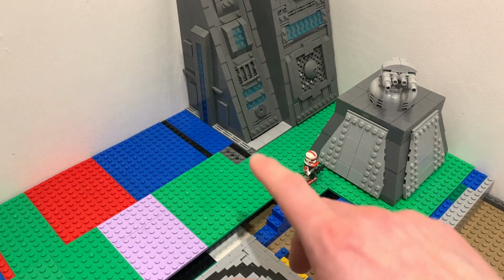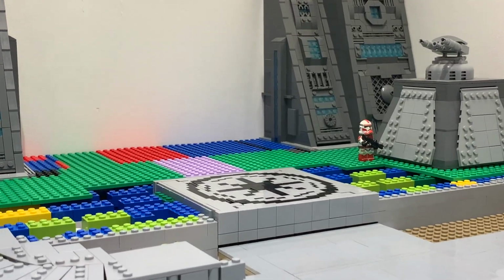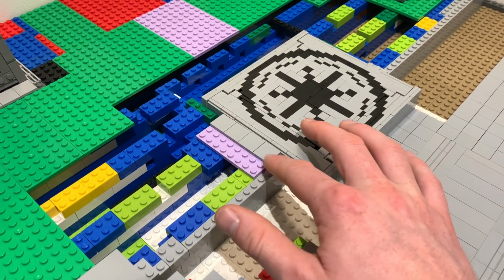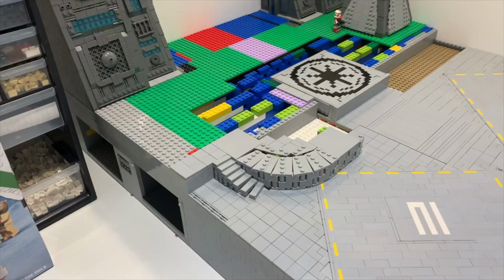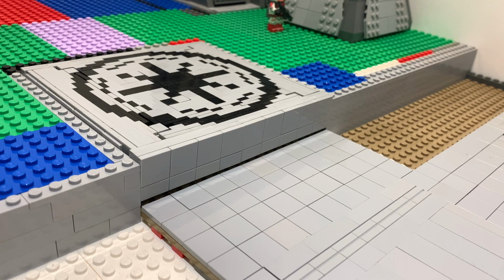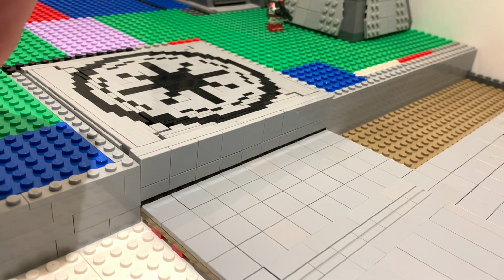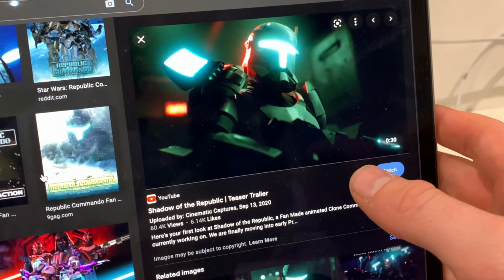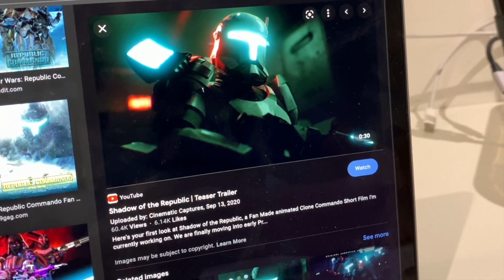Building Coruscant - The Hunt for Ahsoka - EP18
This is  the 18th episode of my series where I retreate the scene from Star Wars the clone wars, season 5, where Ahsoka escapes from the republic airbase on coruscant!

Lego:
Storage drawers
Drawer dividers

Youtube equipment:
Streaming mic

Decaling Epuipment:
Micro SOL + SET
Adjustable Hole punch
Citadel Mouldline Remover
Electric nail file

Shoutout to my current members:
-Director KW
-Matteo Melesi Martin
-Beanie_Boy_Bricks
-EJSparrow12
-Sol piek
-151 Buck
-Lil Black Tubby Puggy
-Anchovie